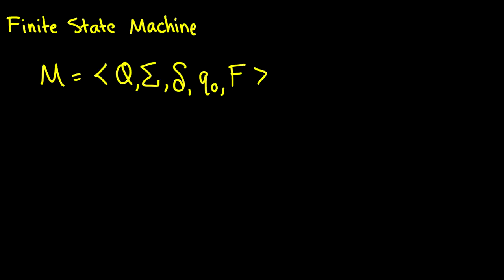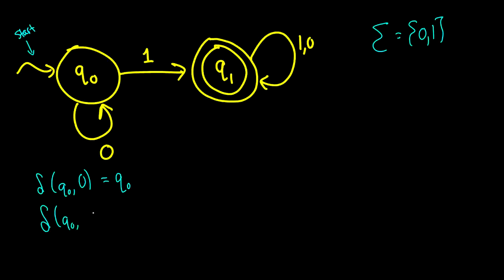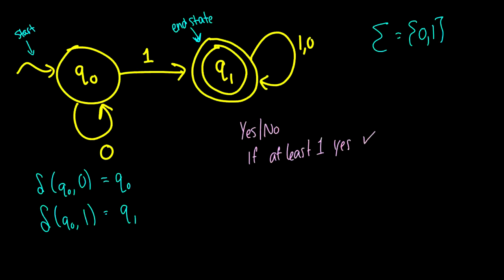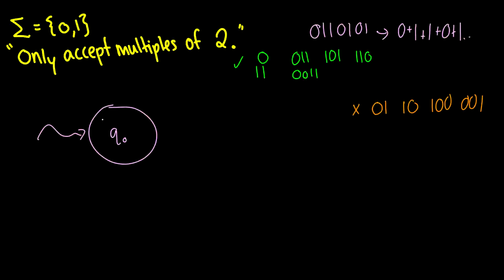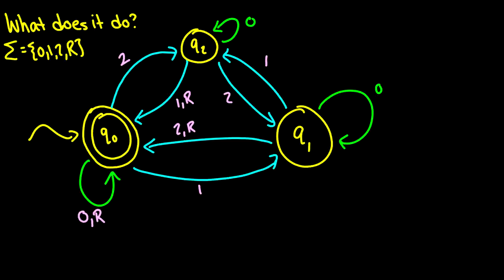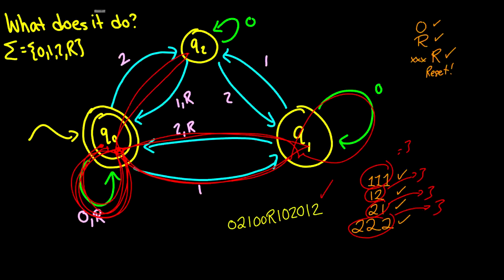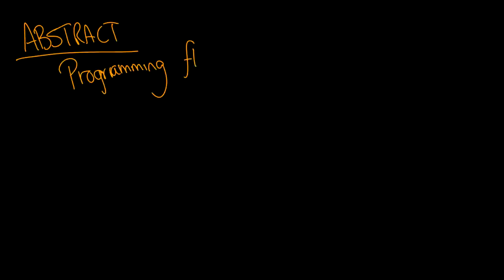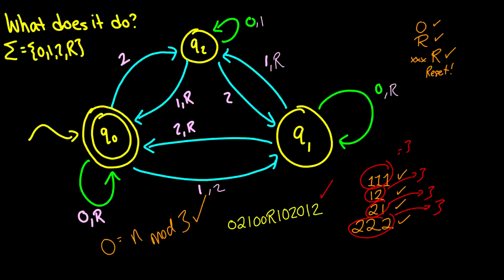[Discrete Mathematics] Finite State Machines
We do a quick introduction to finite state machines, creating our own, understanding what they do, and abstracting the purpose of these machines.